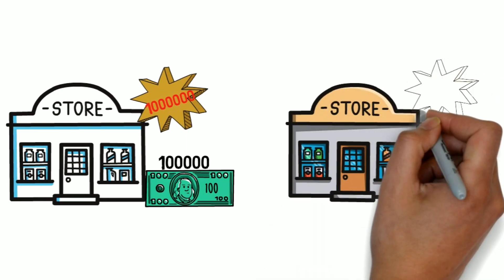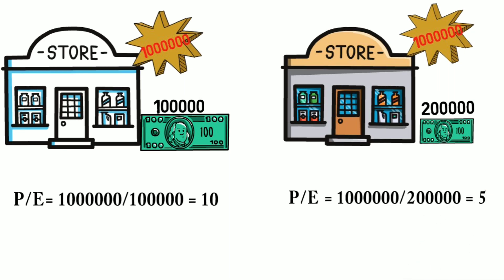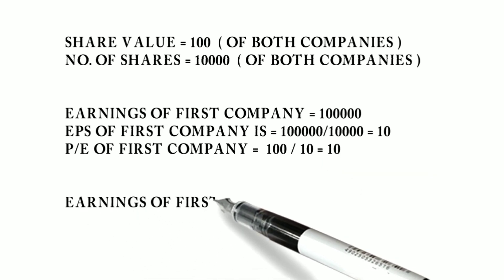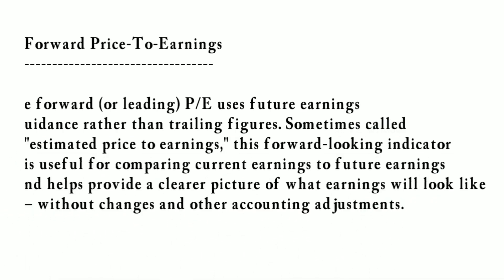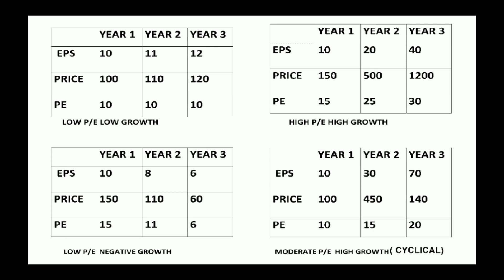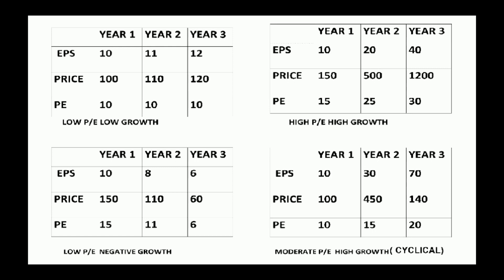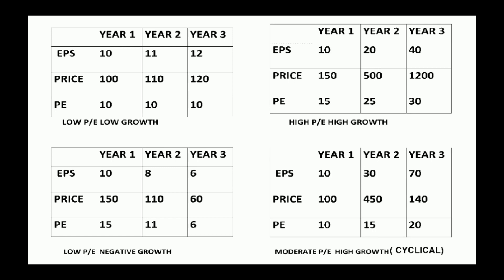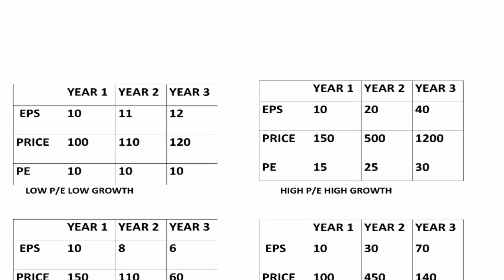PRICE EARNINGS PE RATIO MALAYALAM | P/E RATIO IN STOCK MARKET | EPS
PRICE EARNINGS RATIO MALAYALAM OR PE RATIO IN STOCK MARKET or P/E RATIO MALAYALAM , EPS MALAYALAM, FUNDAMENTAL ANALYSIS MALAYALAM

Share market malayalam tutorial : This video is about p/e ratio or pe ratio in malayalam. Topics also include eps, what is pe ratio, pe ratio calculation, uses of pe ratio, pe ratio analysis, pe ratio comparison, sector pe etc. Pe ratio is one of the important metric in valuation of stock or fundamental analysis of stocks.